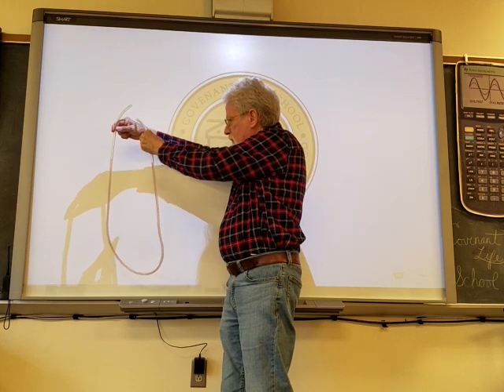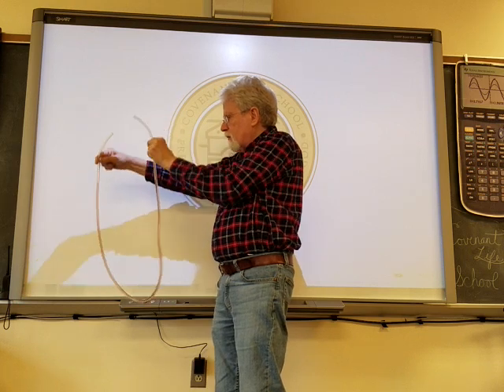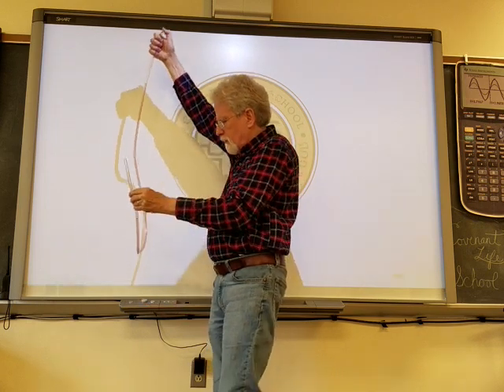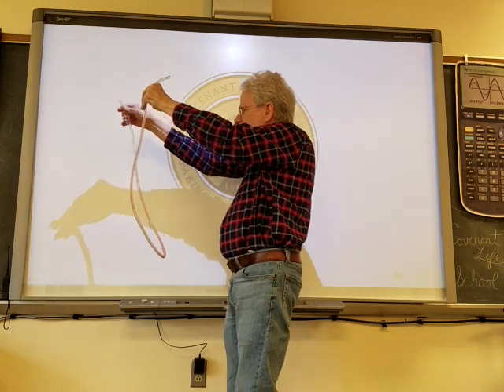Phys Ch13 Part 3 demo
Physics Chapter 13 water pressure demo